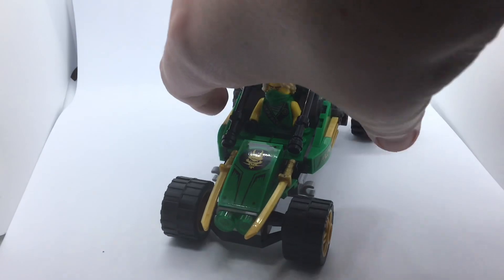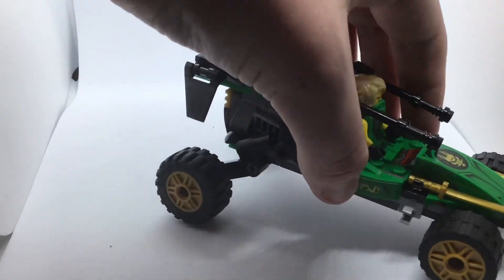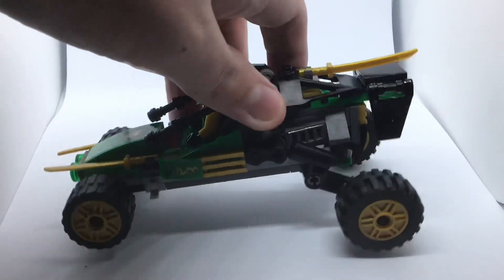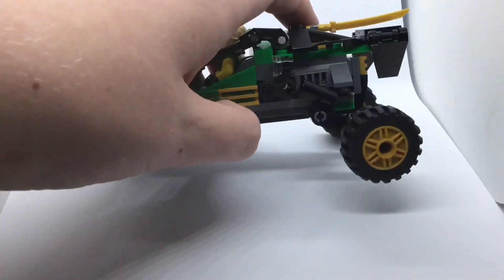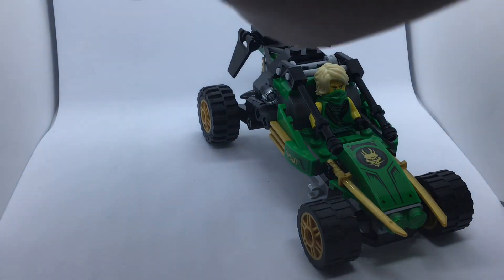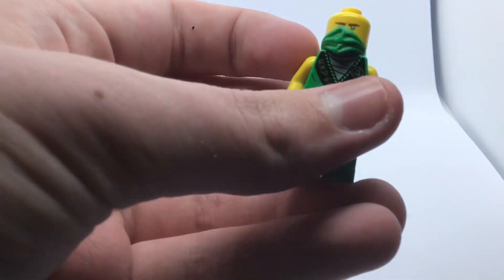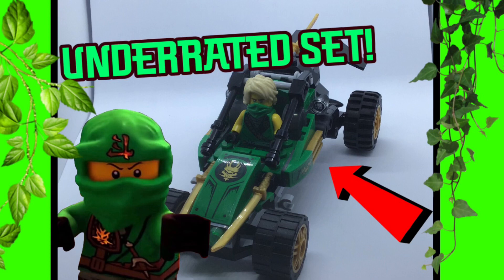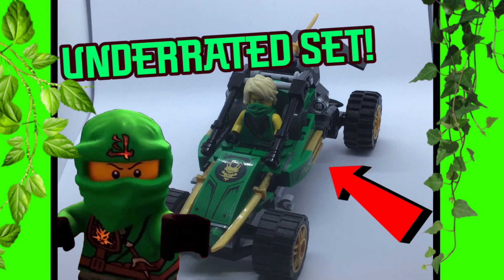Ninjago: The Most UNDERRATED Legacy Set?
Discord Username: OverlordX#0372

Please feel free to drop a like on the video!

Copyright

[Credit]
Video Provided By : NoCopyrightVideoHD
[NoCopyrightVideoHD]